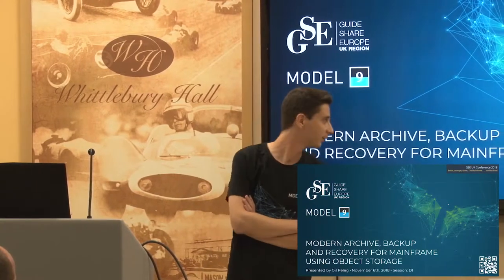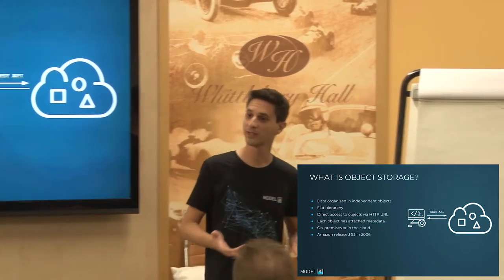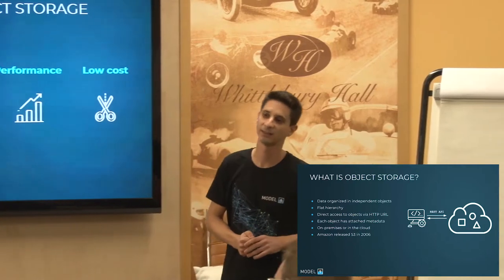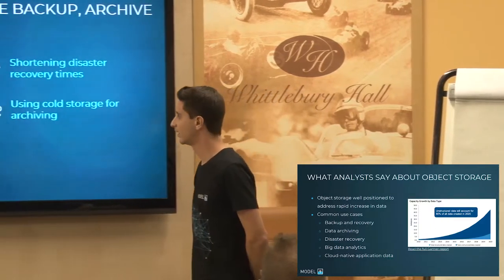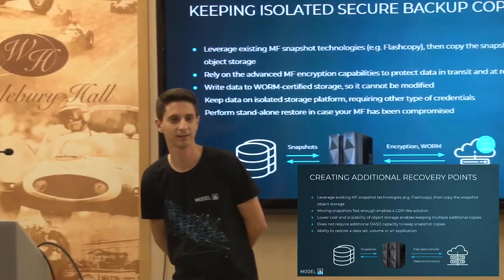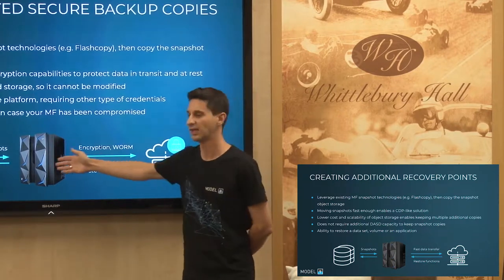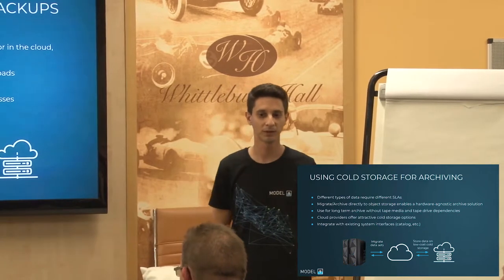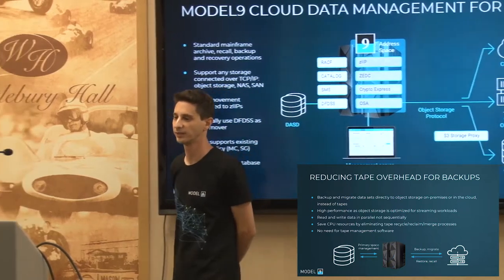GSE UK Conference 2018 - Modern Archive and Backup - Gil Peleg